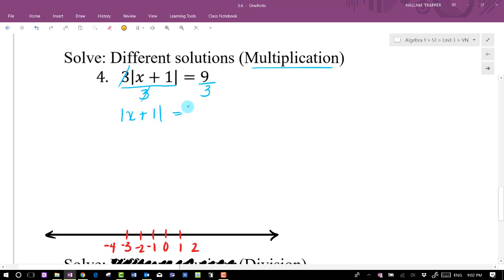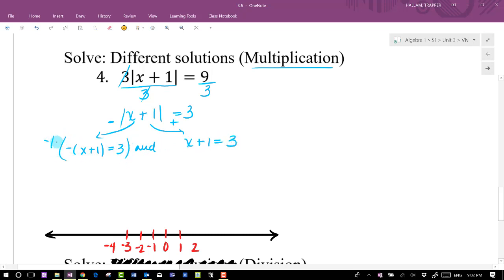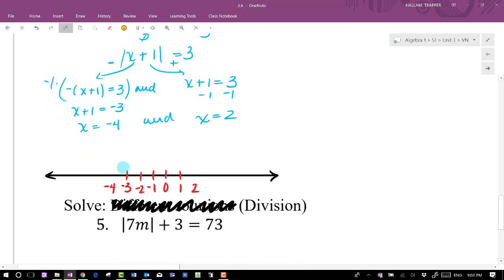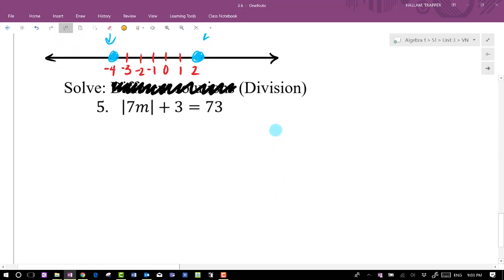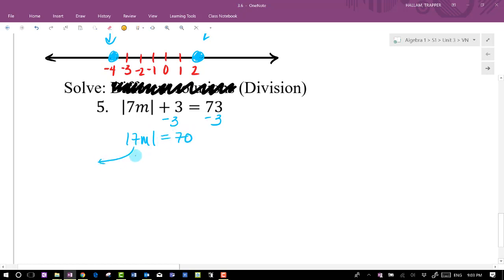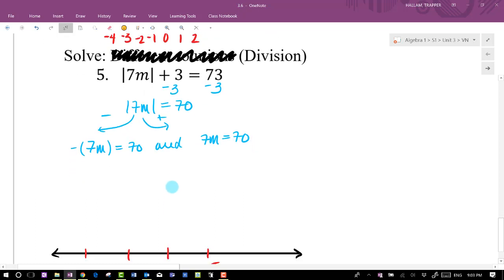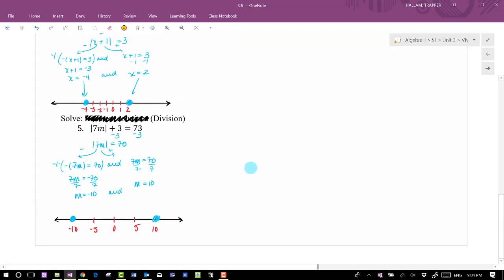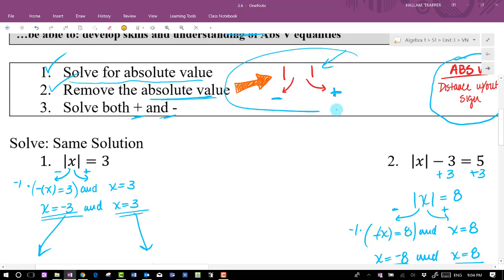VN 3.6 - Solving Absolute Value equations (Examples) 17.18